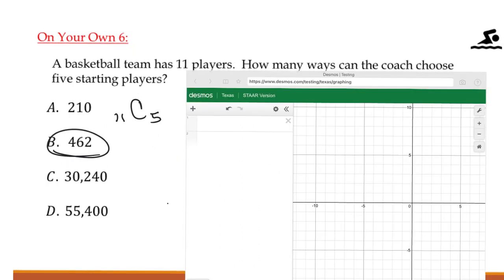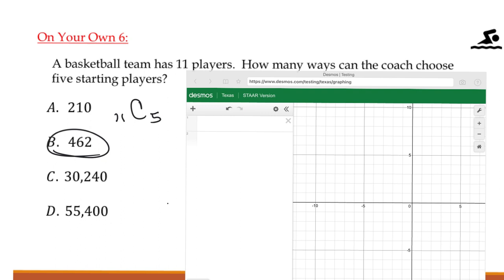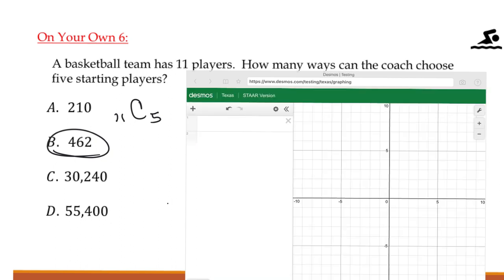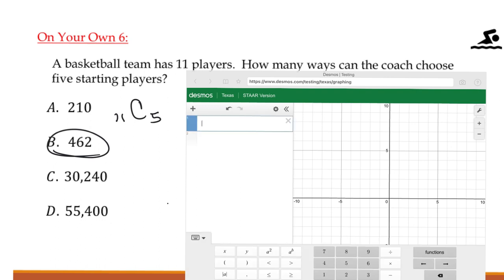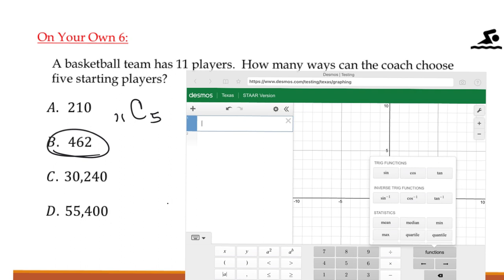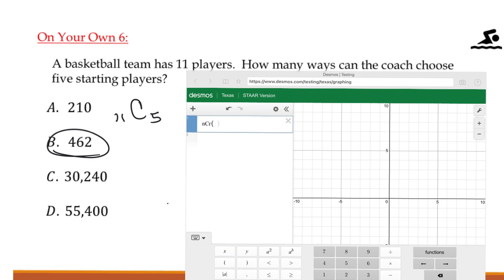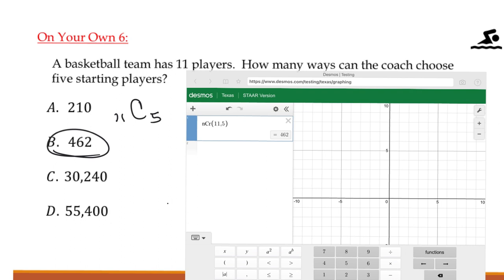Permutations and Combinations